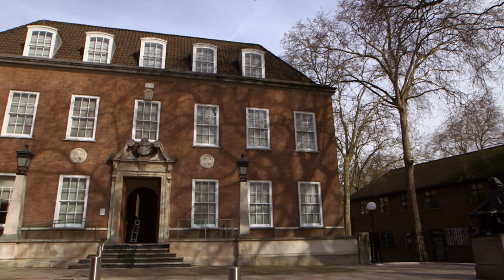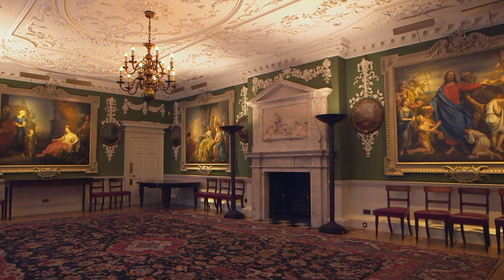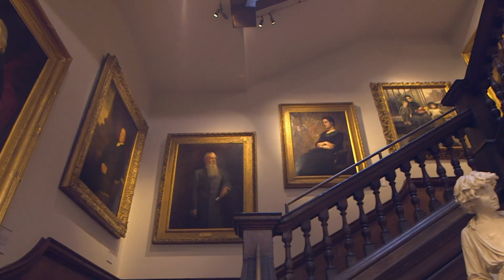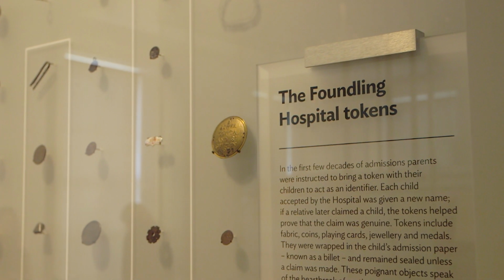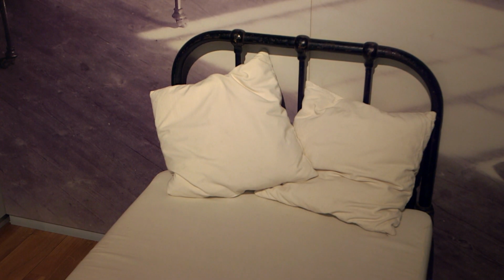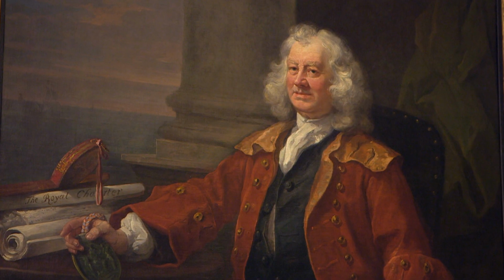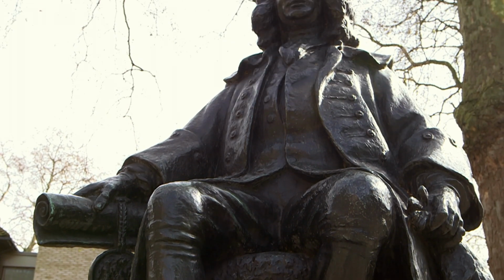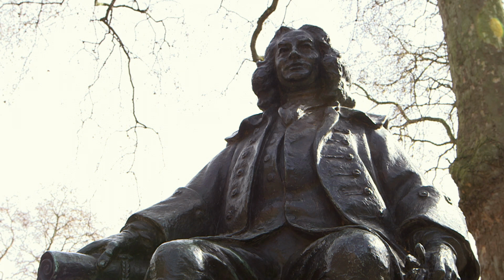Foundling Museum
Dating back to 1739 it was Britain's first home for children at risk of abandonment. A look inside the history of Foundling Museum with Museum director, Caro Howell.